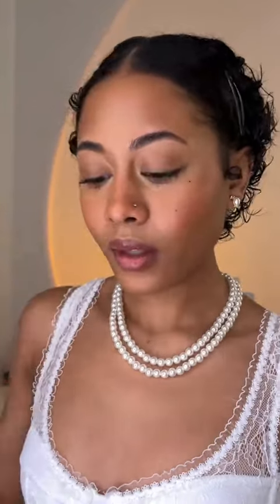Happy Valentine's Day!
@ravelyce is indulging in the delightful aroma of Nectarine Petal. Available now at Sephora. 💖